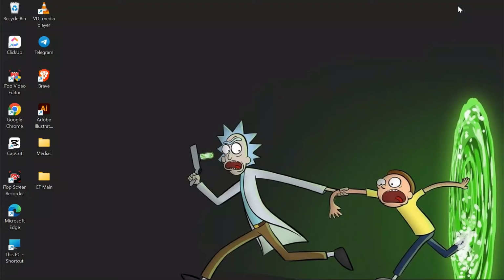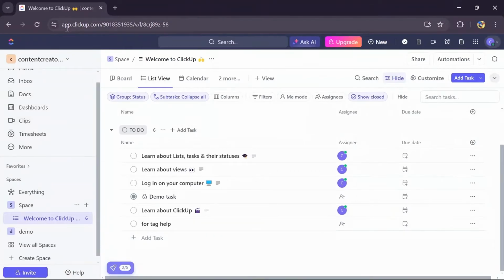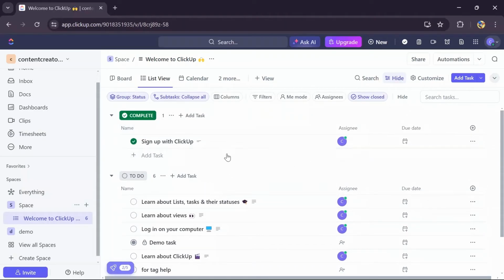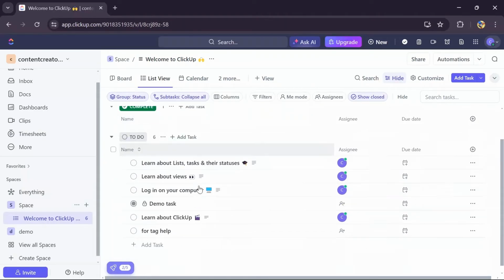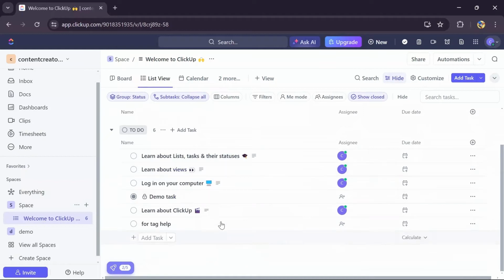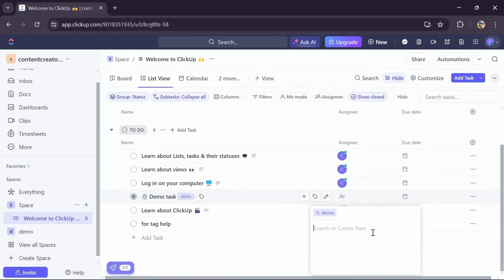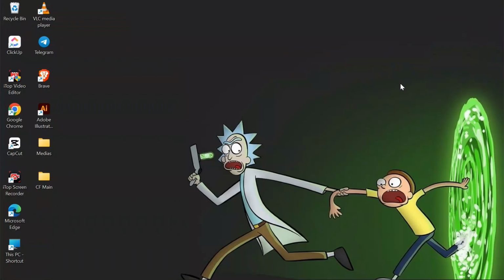How to Create Tags on ClickUp (2024) | Register Tags on ClickUp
This tutorial will show you how to create and use tags to improve task management and make it easier to find and filter tasks. Organize and categorize your tasks with tags in ClickUp.